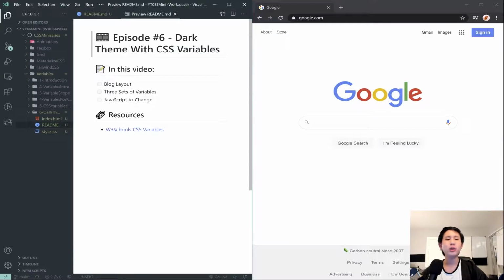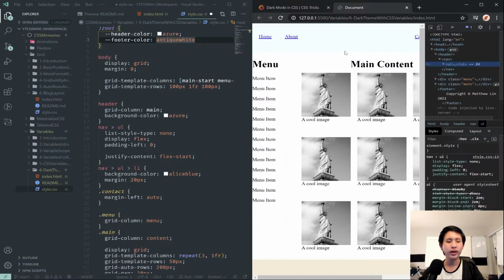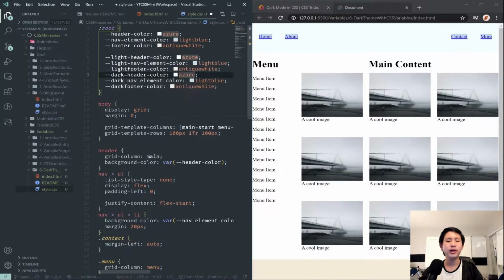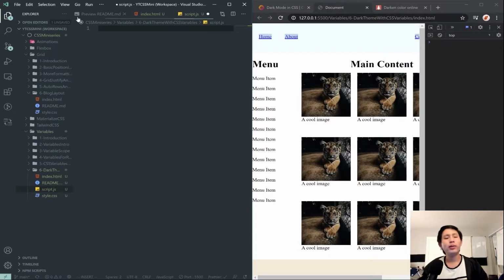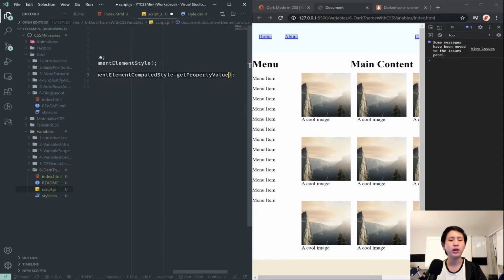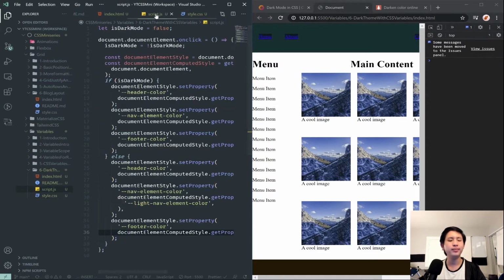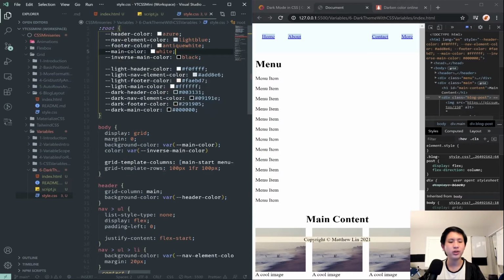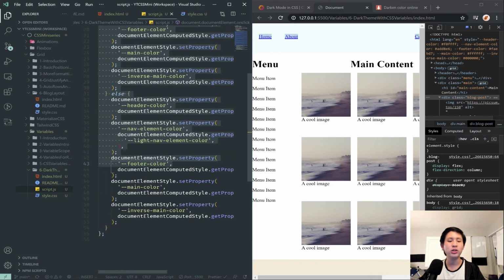CSS Variables #6 - Dark Theme With Variables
In this video, we wrapped up all of the concepts we've covered over this series to create a dark theme for a website!

The Variables series is the fourth in my collection of miniseries relating to intermediate CSS topics. CSS is the programming language that brings all websites to life with styling and positioning. This series covers the topic of variables in CSS which are used for storing values (like colors & sizes) for use across multiple elements on our website.

📖 Chapters 📖
00:00 - Intro
01:06 - Setup Workspace
02:40 - Basic Variable Setup
05:06 - Dark Theme Variables
07:19 - JavaScript Setup
16:39 - Code Optimizations
18:07 - Conclusion & Outro